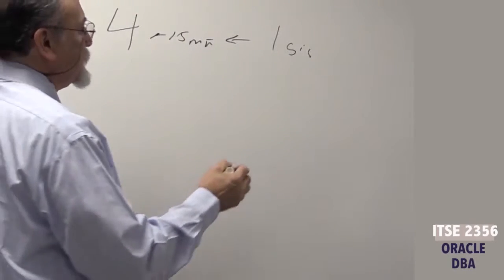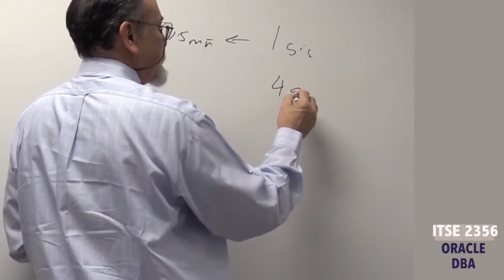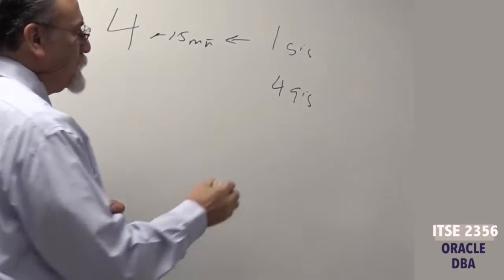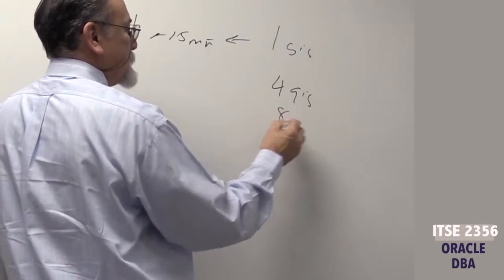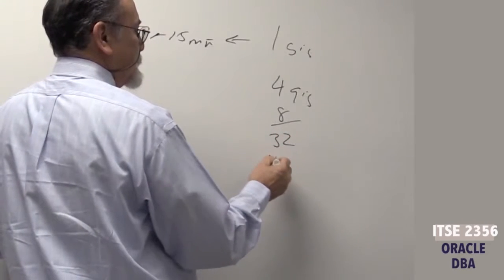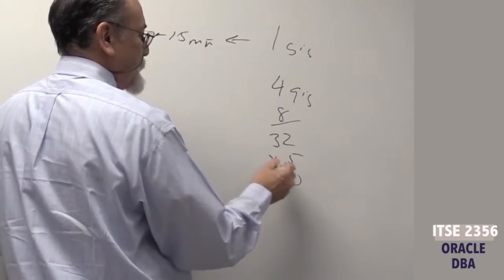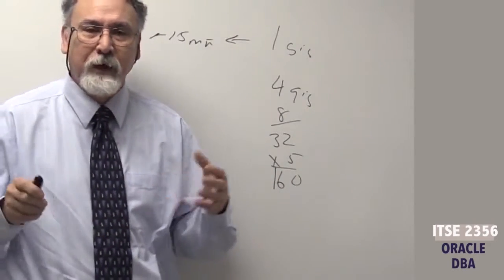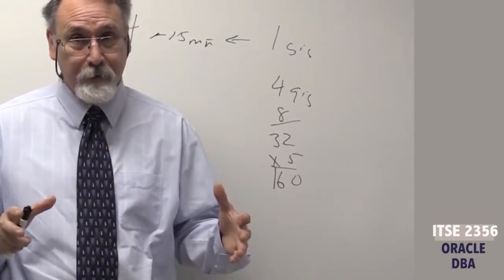ITSE 2356 Oracle DBA Cp2 Intro to Plan Ch4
New course # reflects regulatory change only...